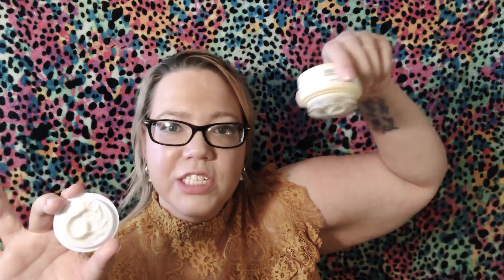MISSING TWO ITEMS!? | BoxyLuxe | March 2018 | SodaSiren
🎵 Venice Beach by Topher Mohr and Alex Elena Reggae 🎵

Always check IBOTTA before and after shopping!